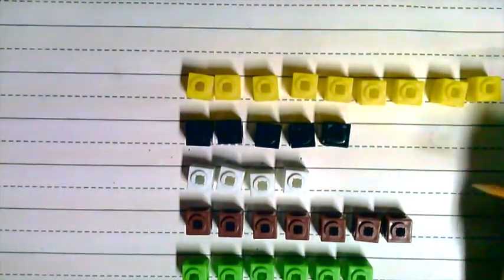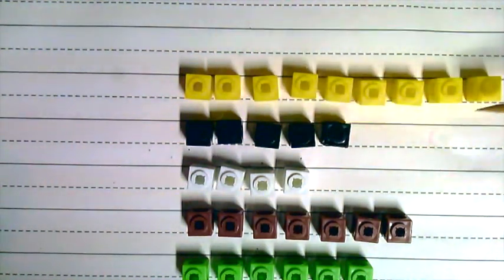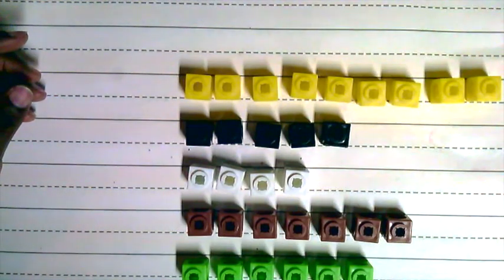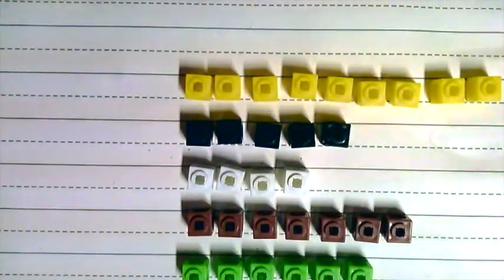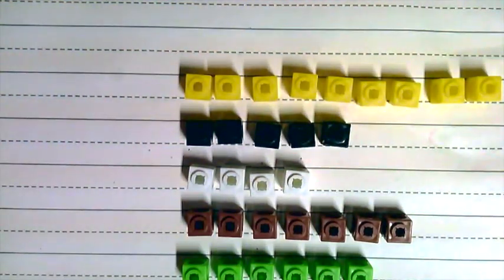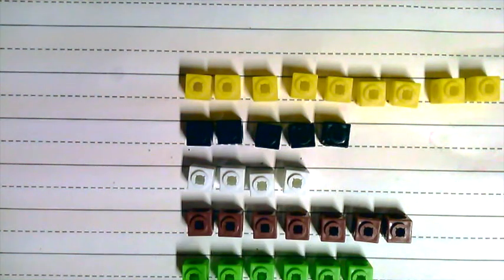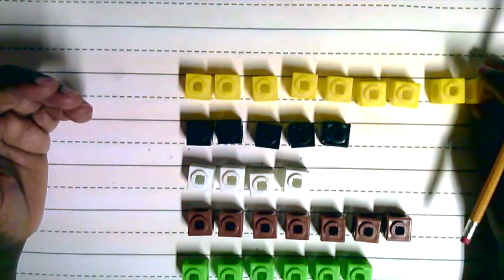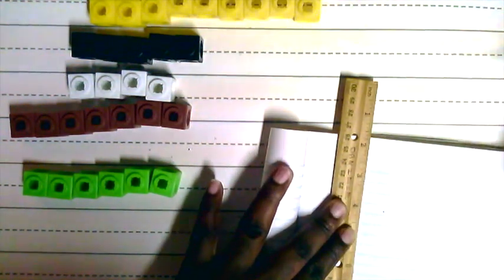Graph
Mathematics
Grade 2
Ms. Carlene Farrington